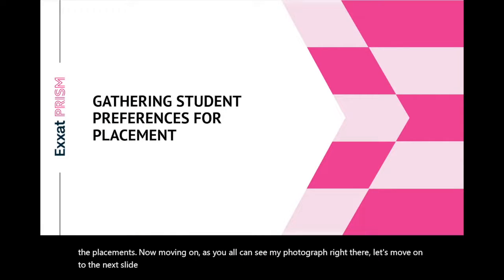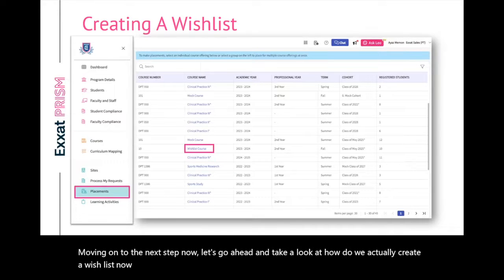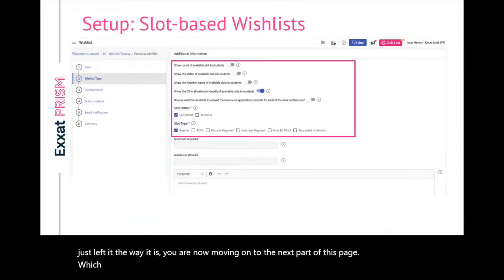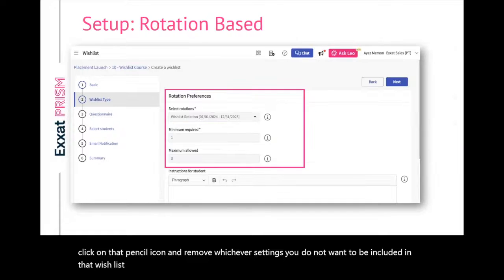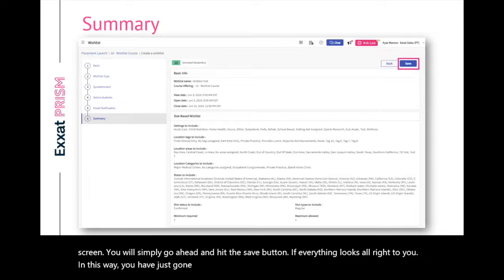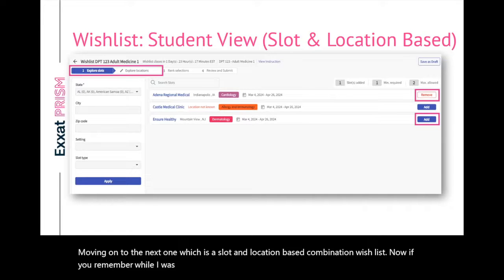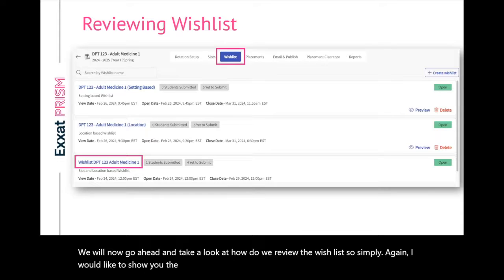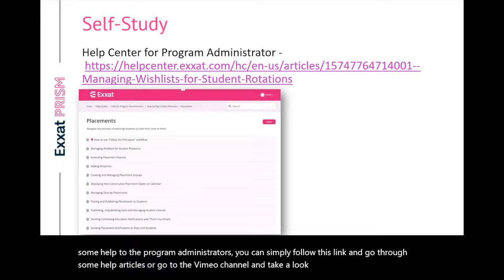Exxat Prism Training Series: Part 8/15 - Wishlists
In Part 8, we offer an in-depth exploration of the wishlists available for your use, granting students a platform to communicate their preferences for their desired placements.